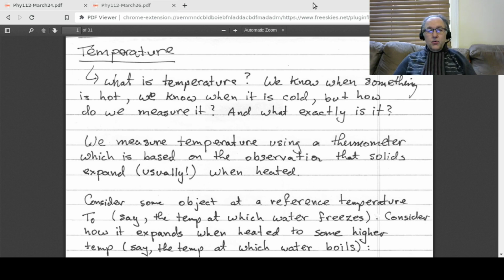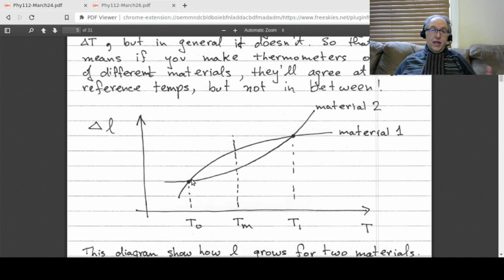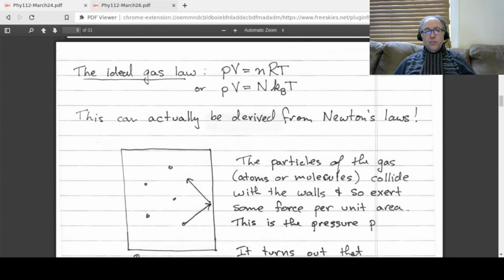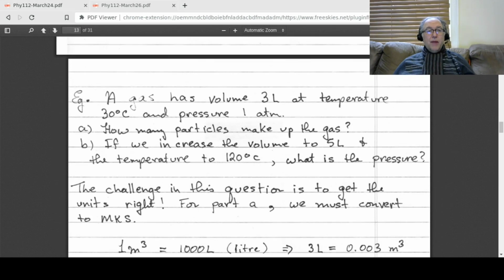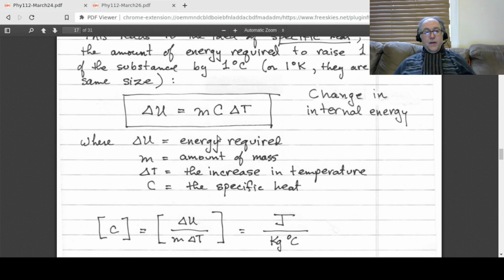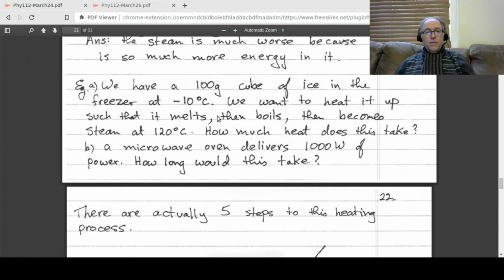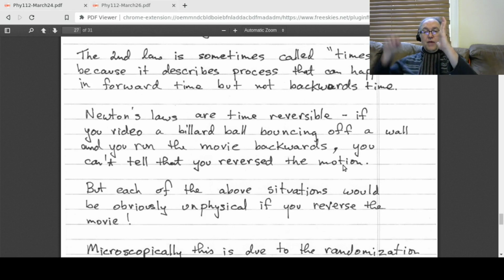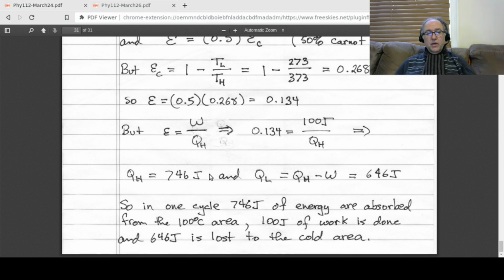Phy112+Phy102 - Lecture 06 - Thermodynamics